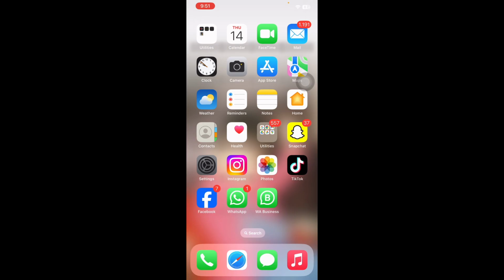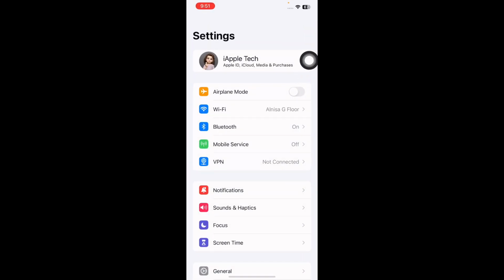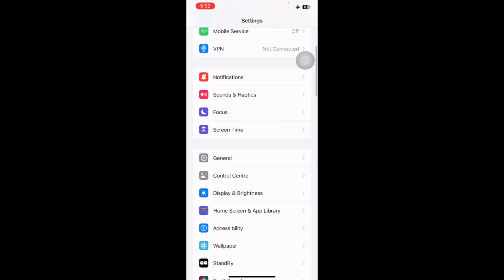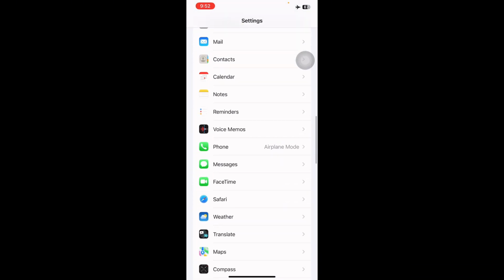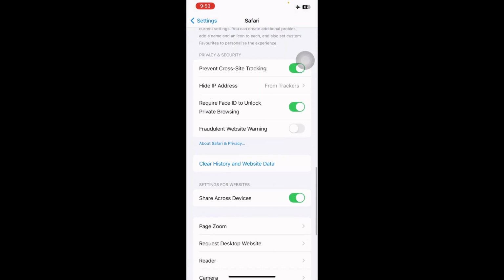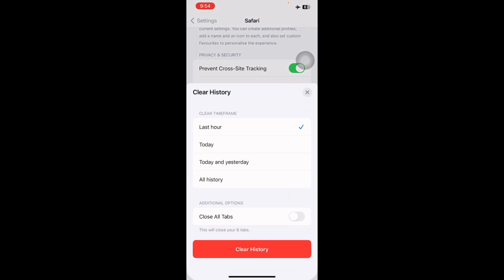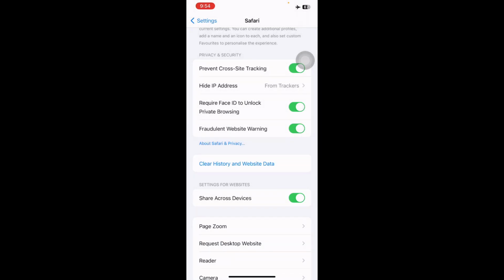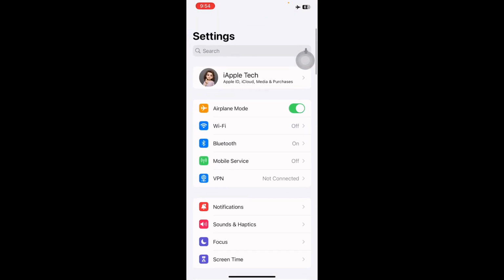How To Get Rid Of Fake Apple Security Alerts On iPhone/iPad